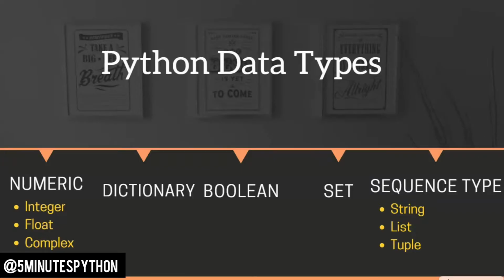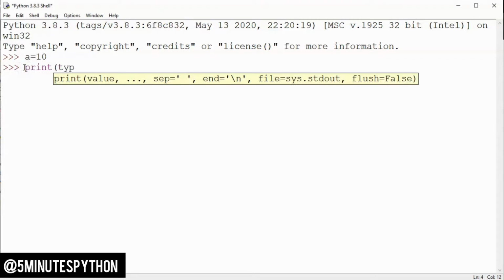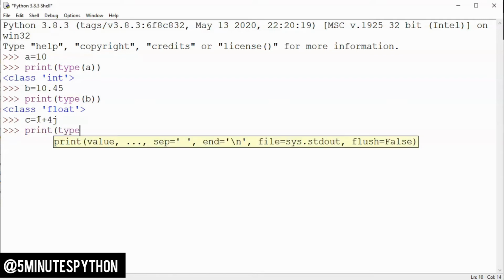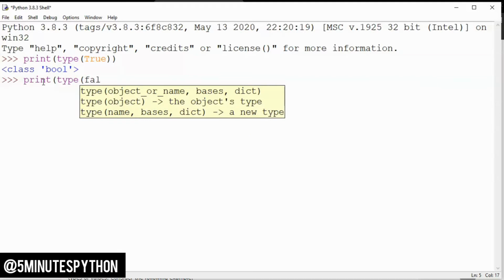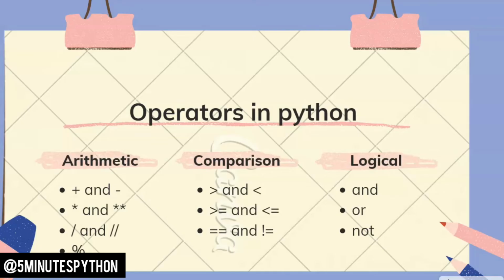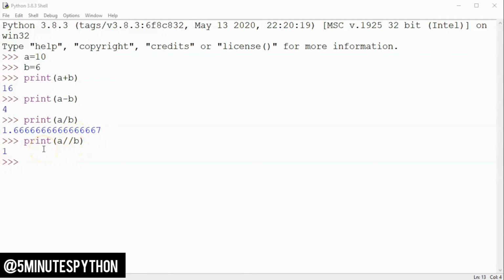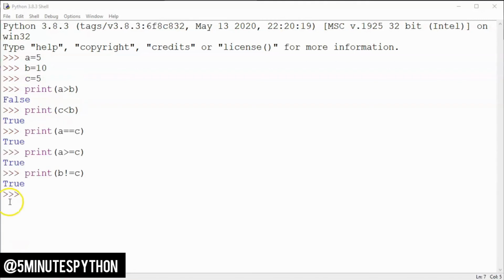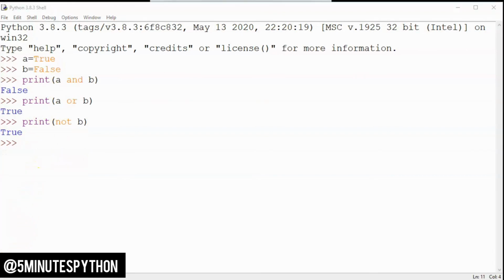Introduction to Python Programming - Part 4 || Datatypes and operators in Python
In this video, I have covered basic datatypes and operators in python.
If you guys wanted to give suggestions📩 on my videos to improve, please feel free to give your suggestions in the comment section🤩☺️.

Copyrights🚫❕
Everything in this channel is created by the owner of the channel Sajetha Selvam using any of the content without my permission is not granted.